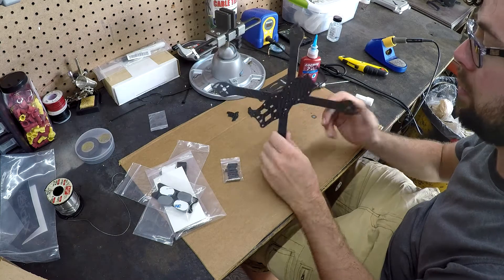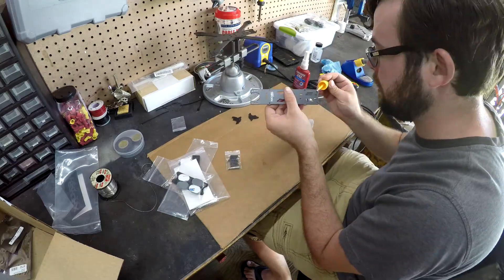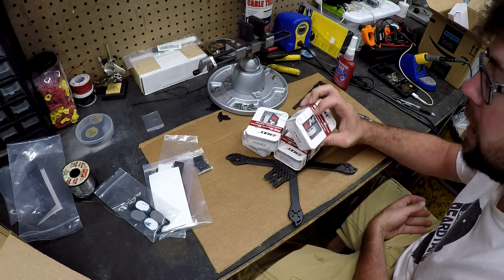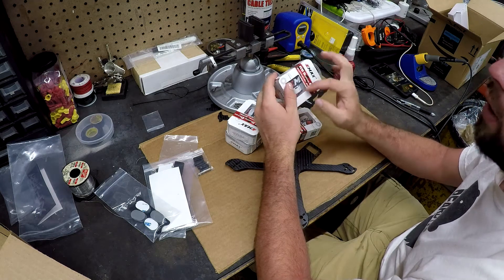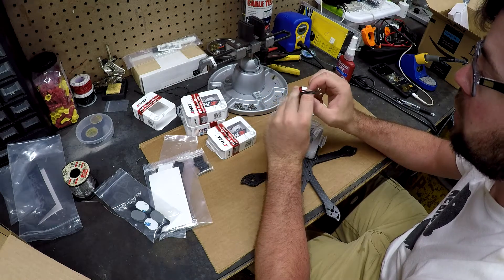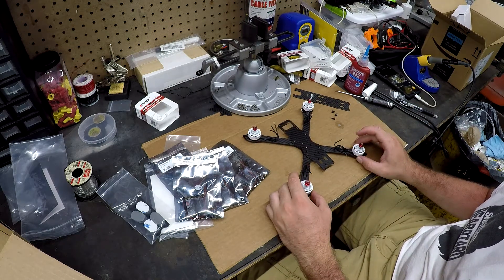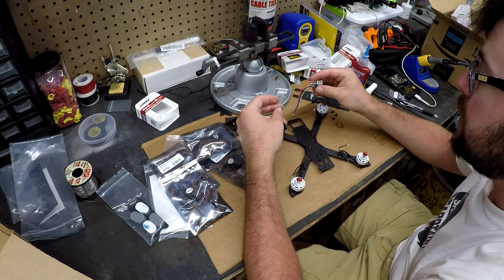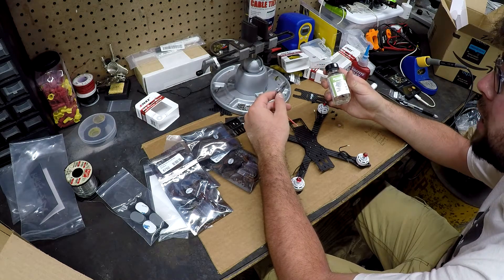xHover Stingy Build -Part 1 Arms, Motors, and ESC'S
Part One of building my new xHover Stingy Frame Quad
xHover Stingy Frame
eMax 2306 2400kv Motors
DYS XSD 30A ESC